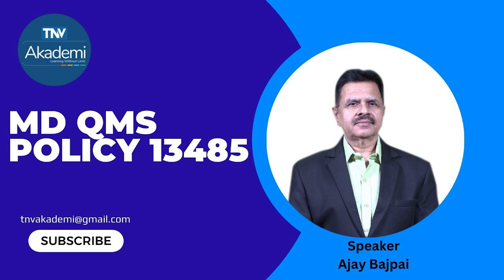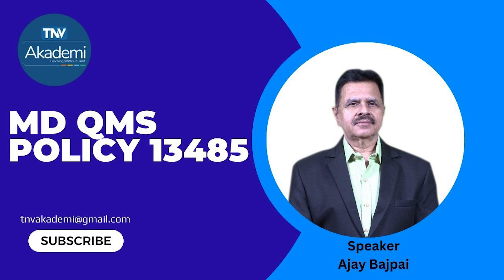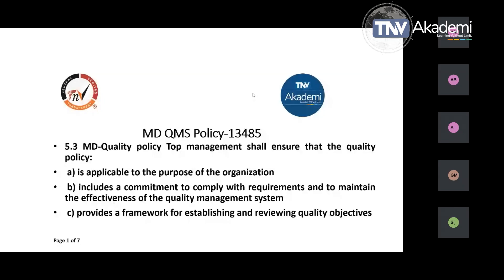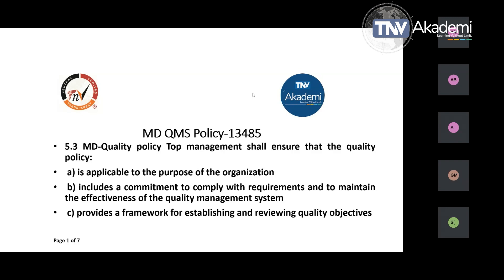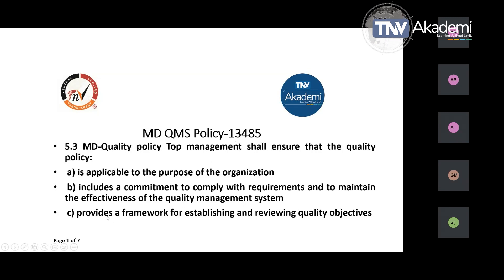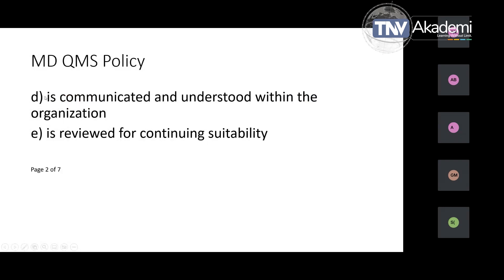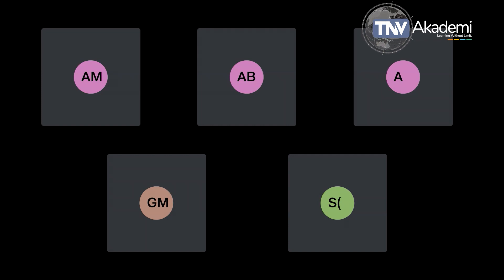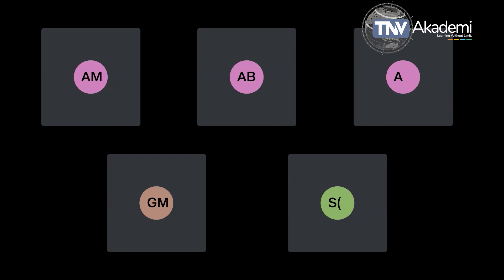Webinar On Medical devices Quality Management System Policy ISO 13485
The Quality Policy should be the overall goal of the organization, and is written by top management in order to direct everyone in the organization as to how medical devices will be created and delivered to the customers.

This top-level policy is intended to be communicated and understood by everyone in the company, so they can all follow one strategic direction on how product development happens and how requirements will be met. Commitment to quality can then be used throughout the organization as a focus on how processes are performed, and as a guide for the quality objectives of the organization—those main improvement aims that the company plans to achieve.

Along with guiding the commitment to achieving quality objectives, the Quality Policy is a reflection of the organizational goals for providing medical devices. As such, the Quality Policy can be a filter for making decisions within the organization.

For instance, if your Quality Policy includes a commitment to meeting customer and legislative needs for the medical devices you provide, then a manager who is assessing the resource needs of their process can ask themselves: “Will changing this resource need improve our ability to meet customer and regulatory requirements?” If the answer is no, then a different decision, one that will help to meet the company’s goals, should be made.